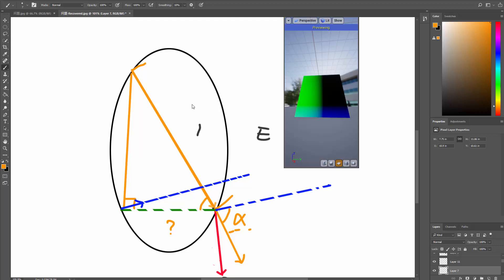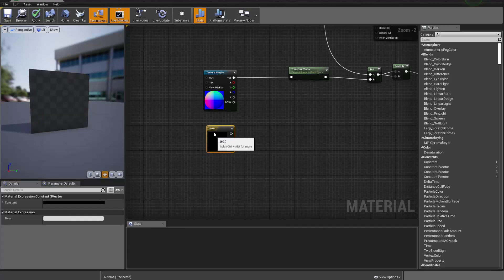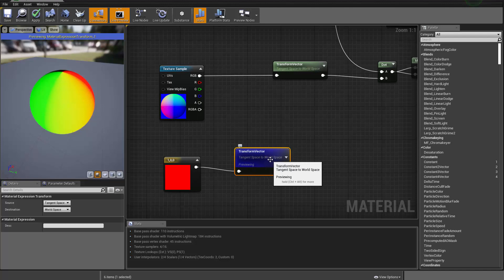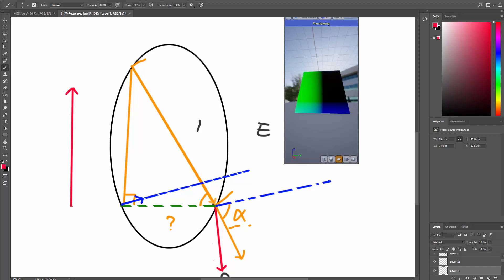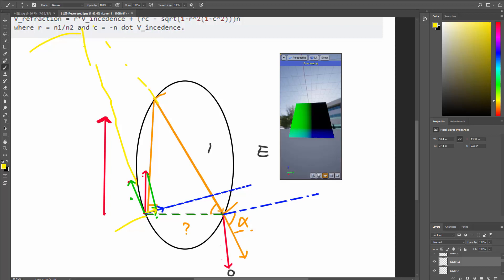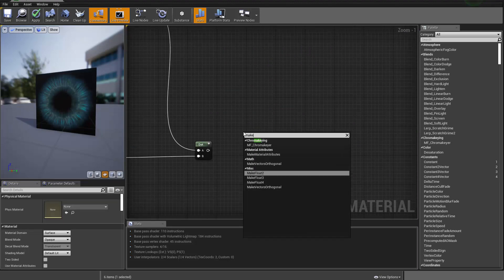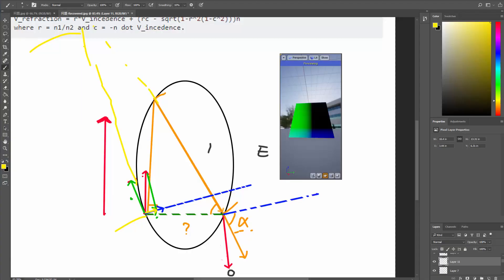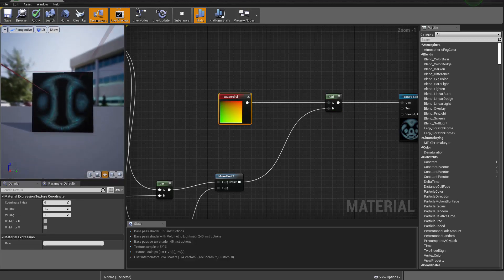Eye Creation for Game Engine 10 Calculate UV Offset